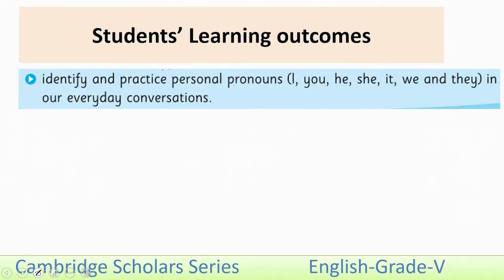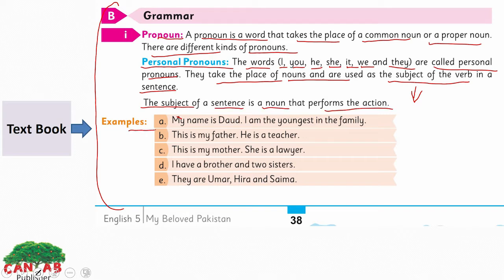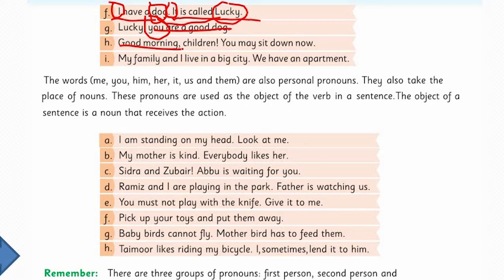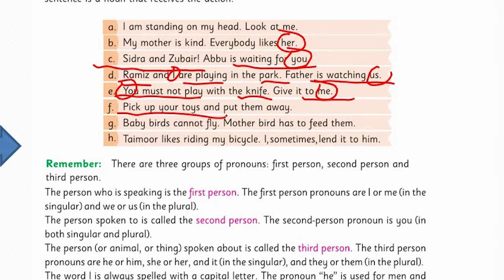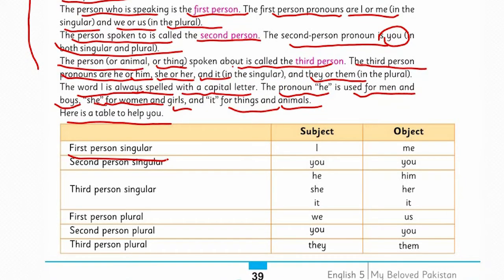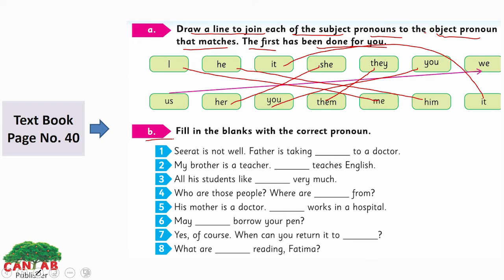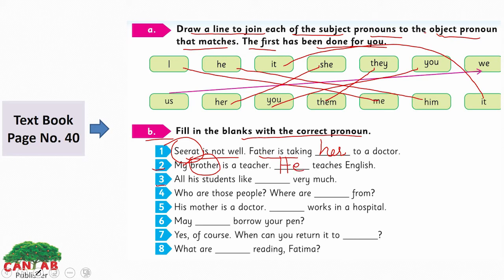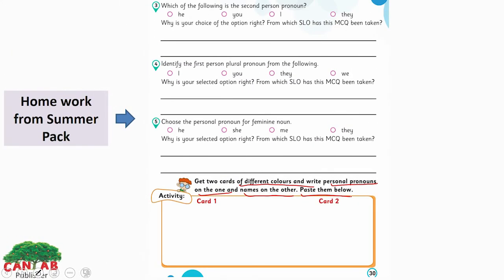English Class 5 Chapter 5 Lecture 1